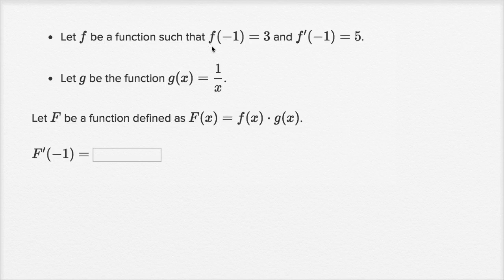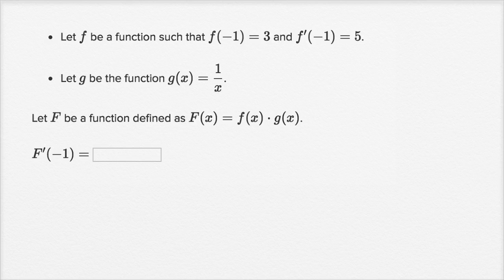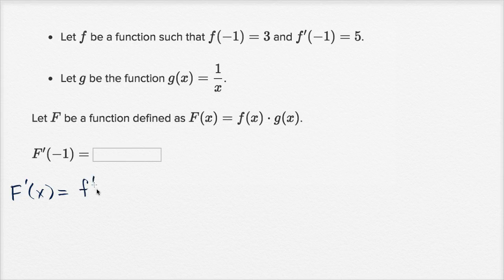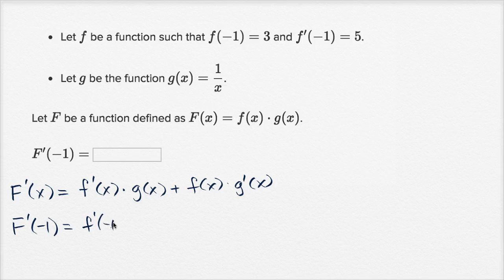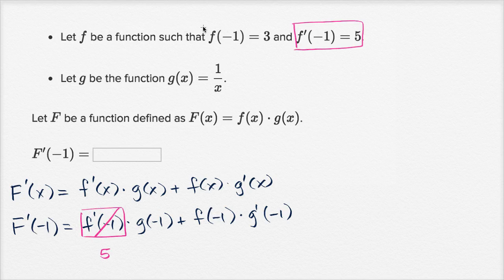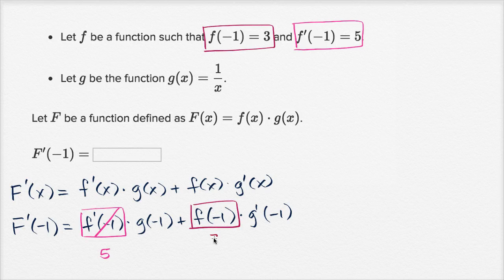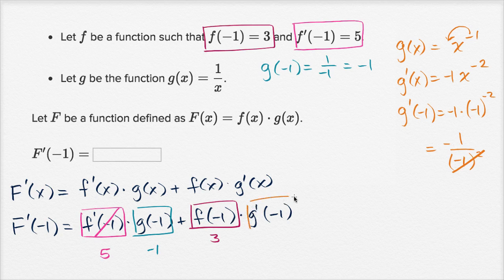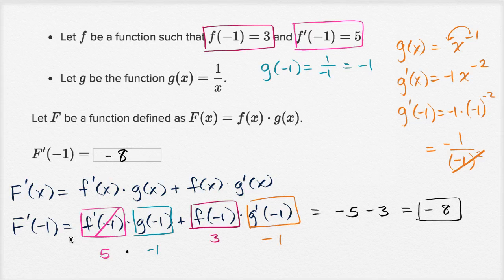Worked example: Product rule with mixed implicit & explicit | AP Calculus AB | Khan Academy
Courses on Khan Academy are always 100% free. Start practicing—and saving your progress—now

Given the values of f and f' at x=-1 and that g(x)=1/x, Sal evaluates the derivative of F(x)=f(x)_g(x) at x=-1.